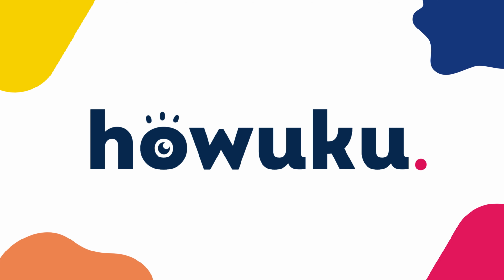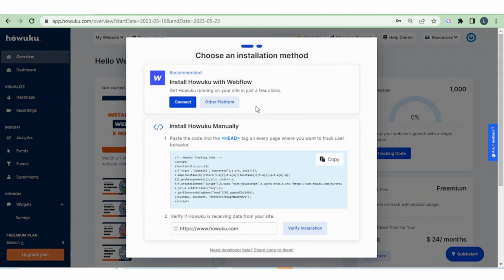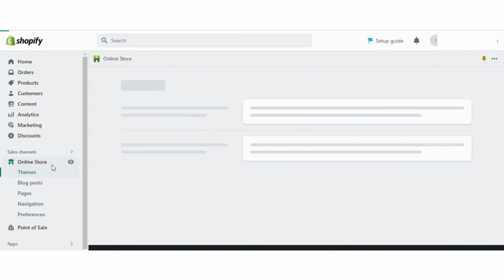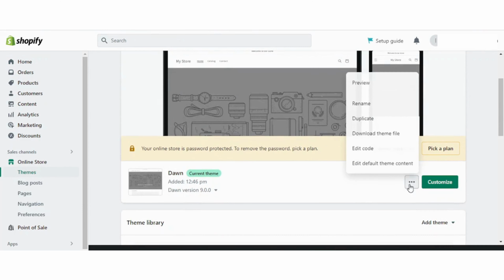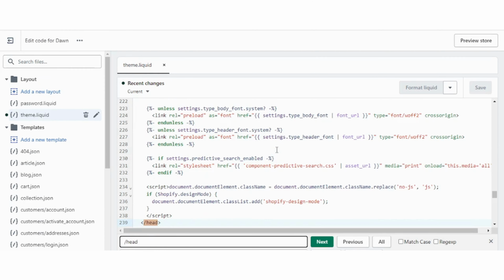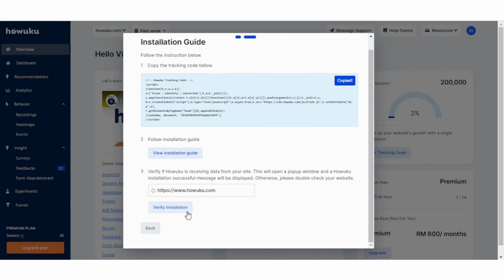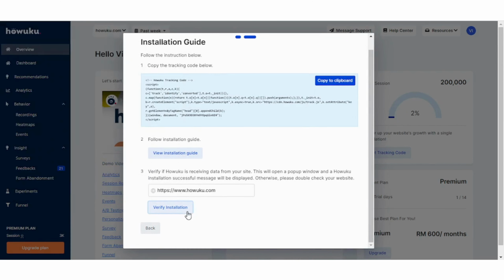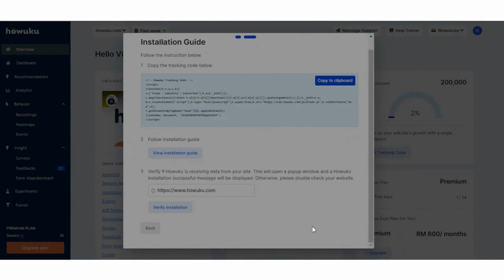Howuku Installation in Shopify